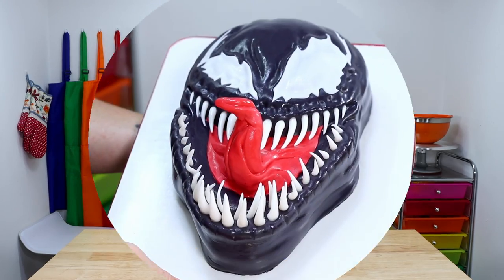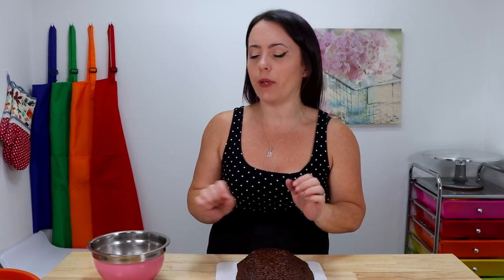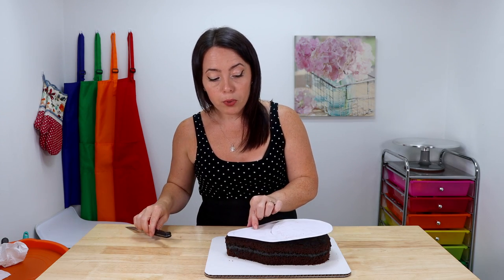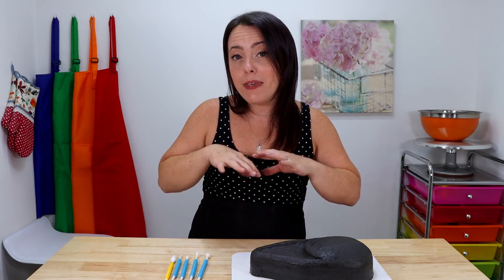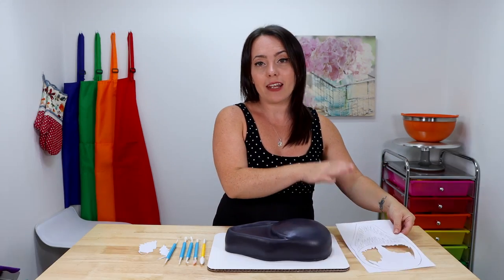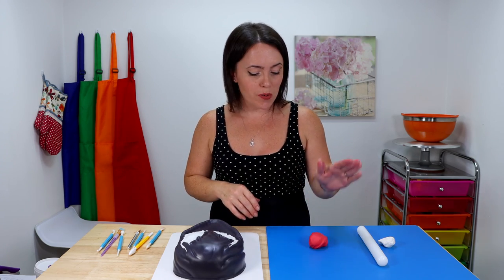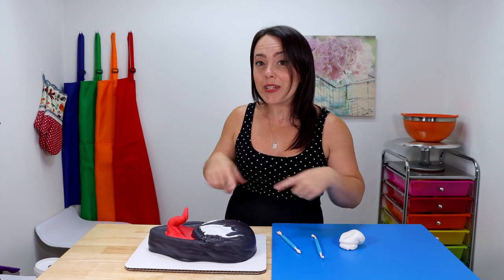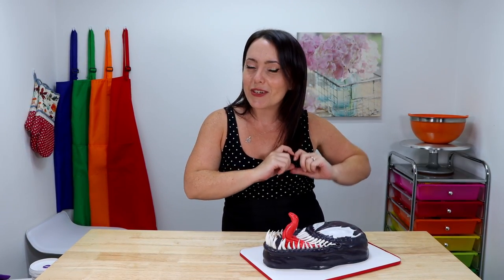Venom Birthday Cake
If you guys are as excited for Venom 2 - Let there be carnage, as I am, then your in for a treat! Feast your eyes on this sexy symbiote in cake form! Drop a comment and let me know what you think! Do you love him or does he creep you out?😆

Offset Spatula

Wilton Turntable

Piping Tips